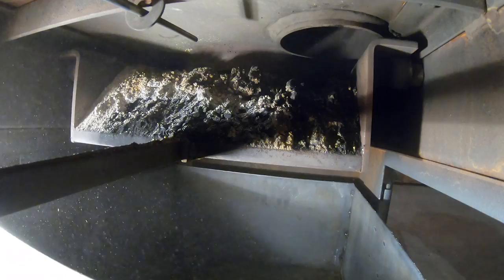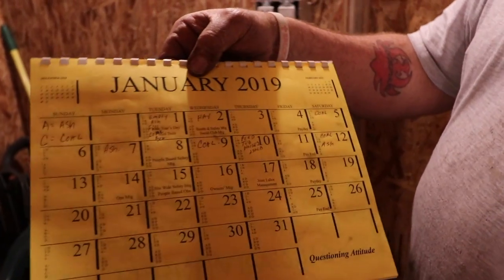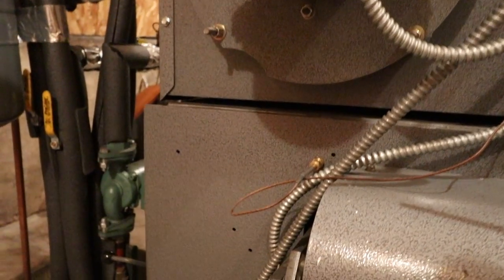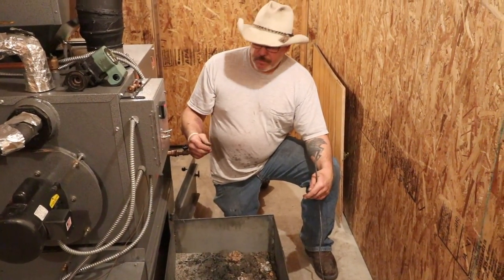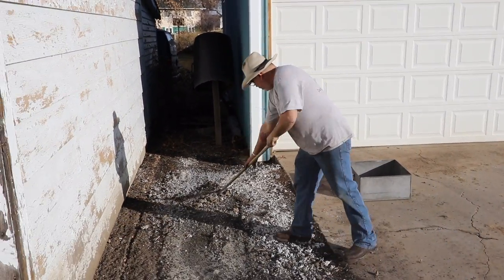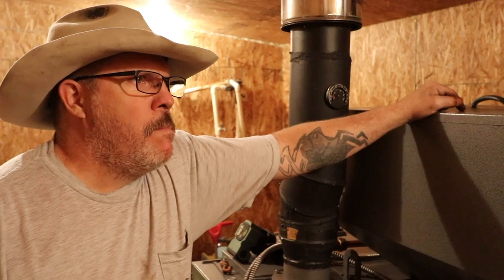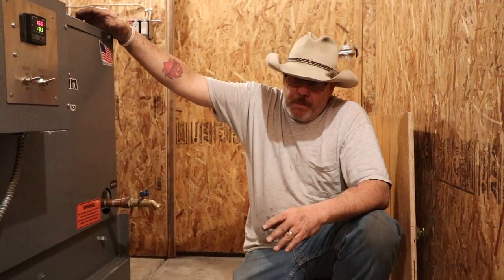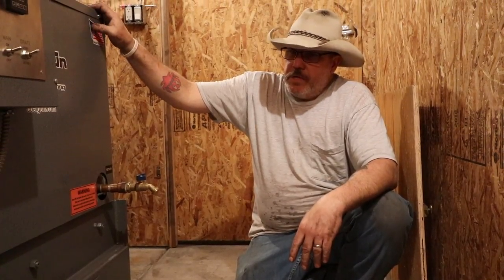Coal Gun S130: Ash Removal and Clearing Boiler of Clinkers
Joe is back with his Coal Gun S130 boiler system.  Here he explains his routine for emptying the ash as well as a quick discussion on clinker removal.